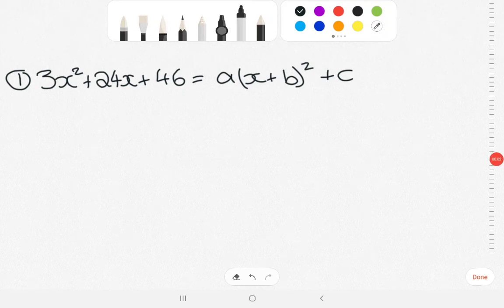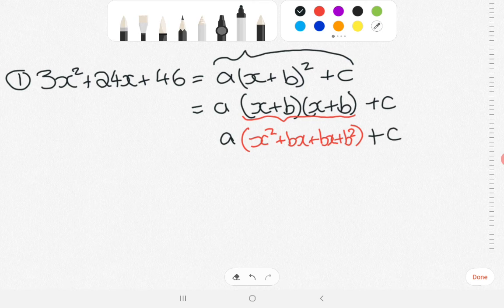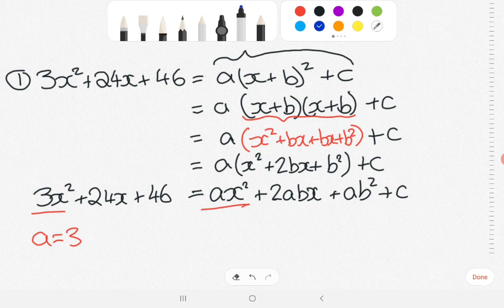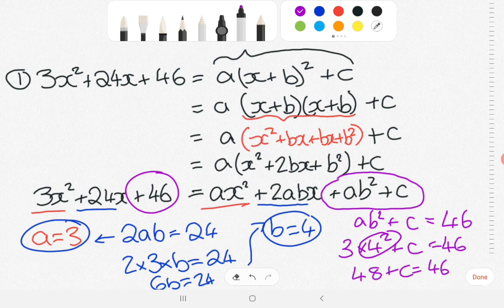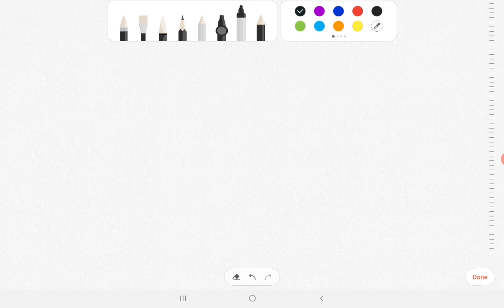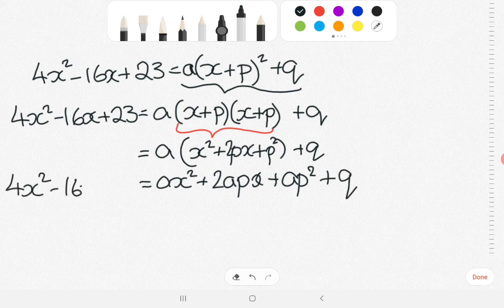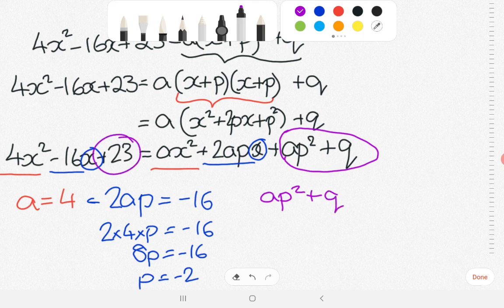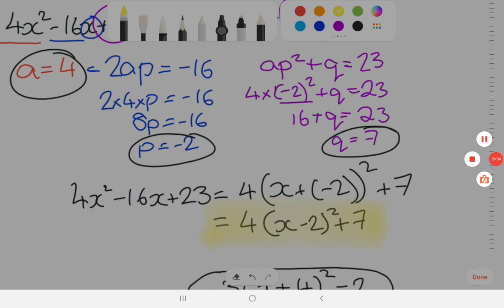Higher Completing the Square Video 3